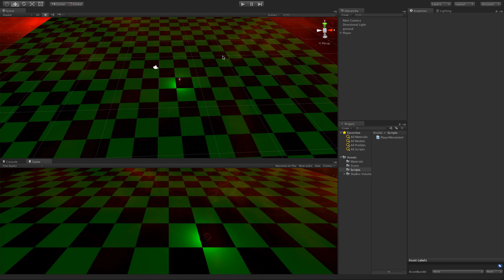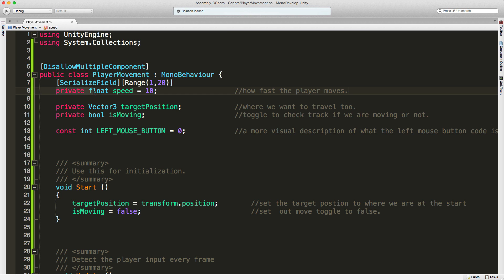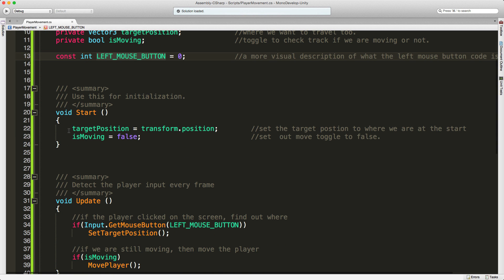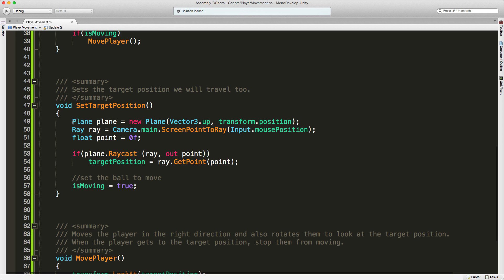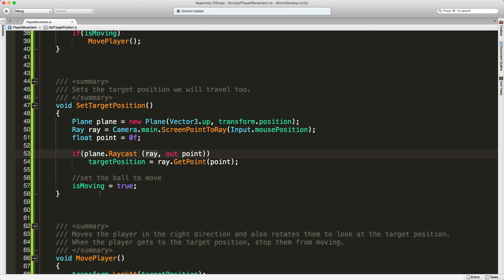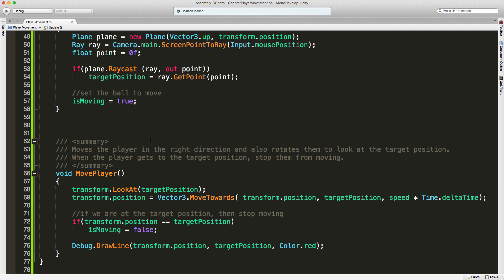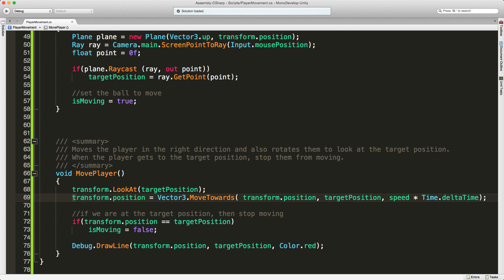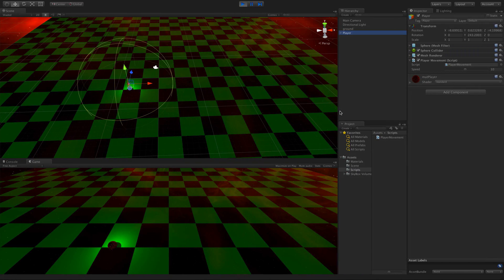Click To Move in Unity 5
A Patron asked for a video on how to setup a Click To Move game. The project can be found on the BurgZerg Arcade git server